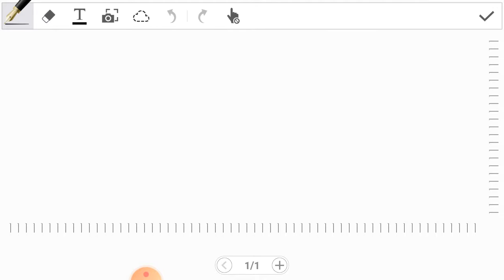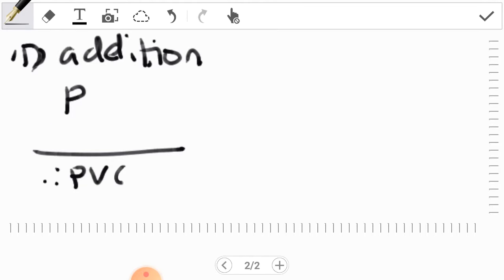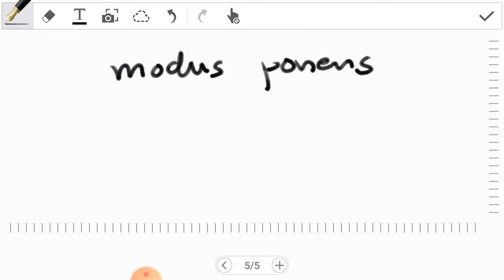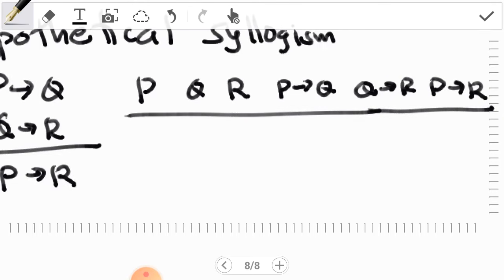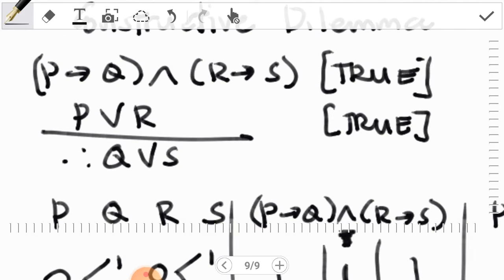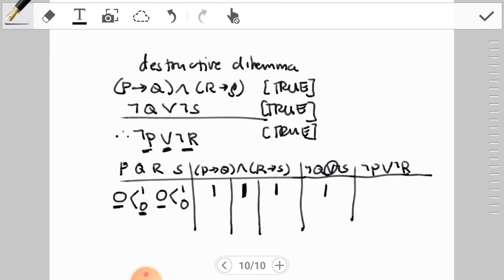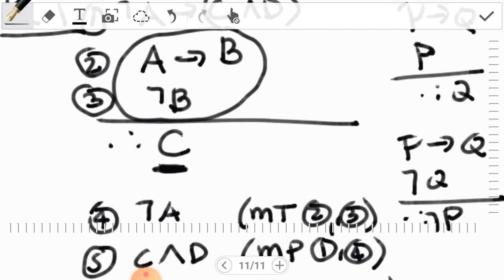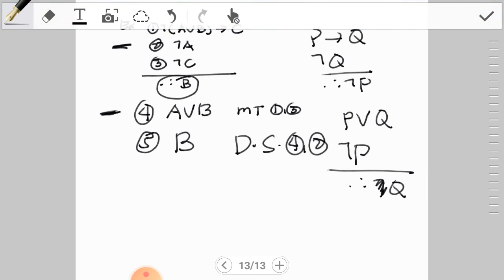Video lecture 6 rules of inference